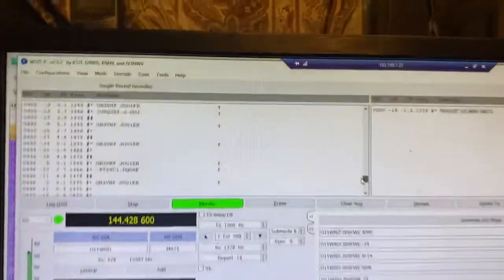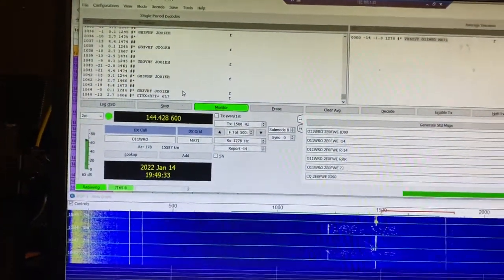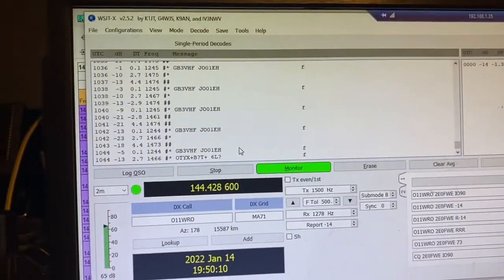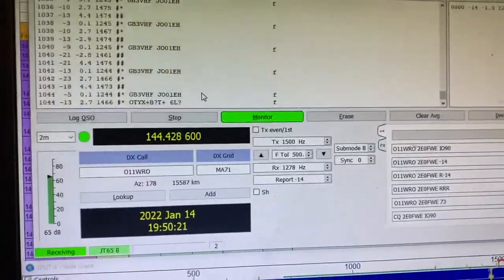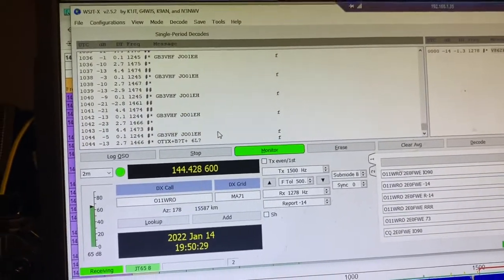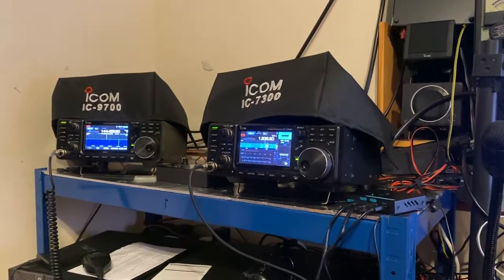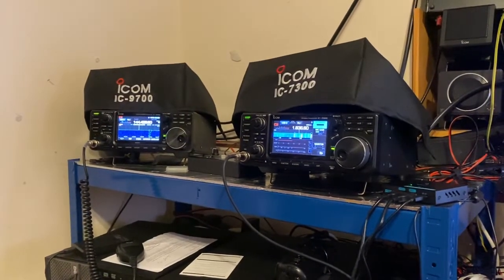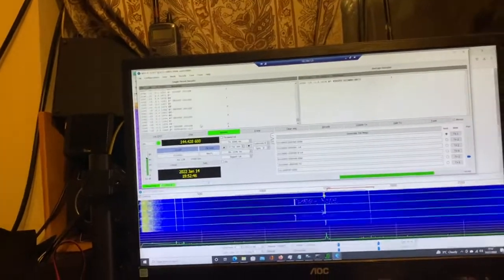Q) How do I export data from WSJT-X for logging / analysis ; and please checkout DK5ONV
Hiya Folks !
Firstly I'd like to put a shout out to  DK5ONV, please checkout his channel, hes an amazing operator and really interesting videos !
In this video I am wondering how can I log data from WSJT-X, in this case the db reports from GB3VHF, into a log/service for further analysis.
Please put your suggestions / links in the comments !
Thanks again and stay well !
73
Alan / 2E0FWE